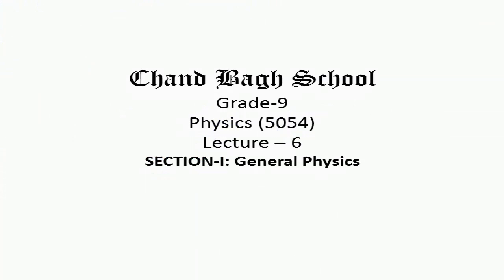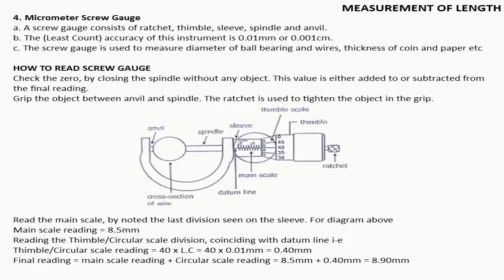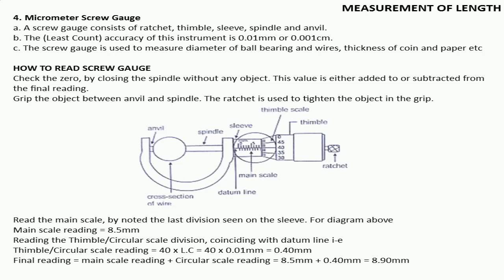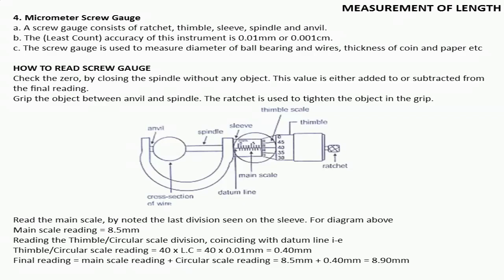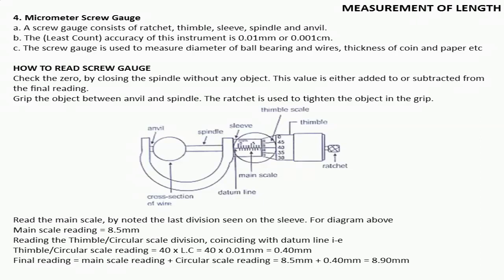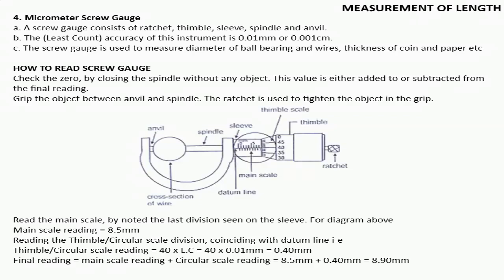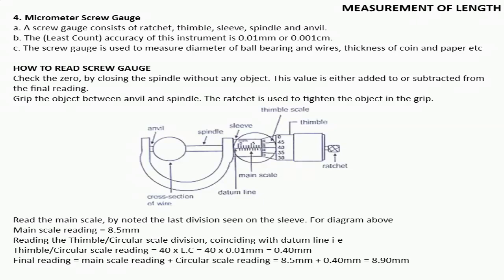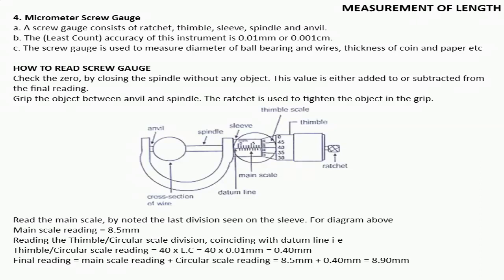Grade-9 (O Level) Physics Lecture 6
Ubaid Khan
Physics